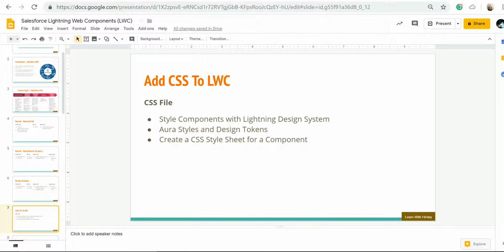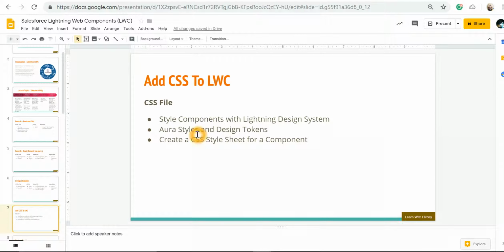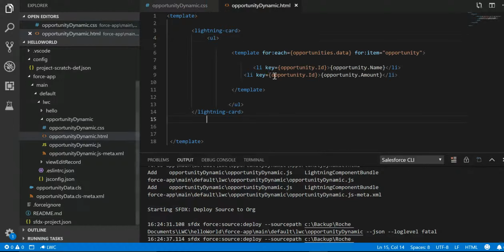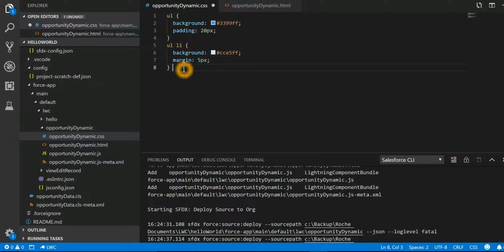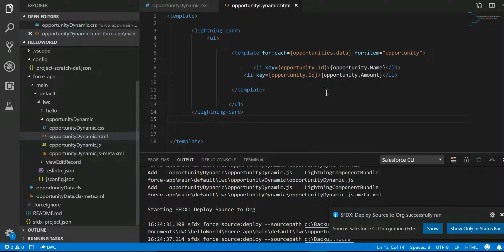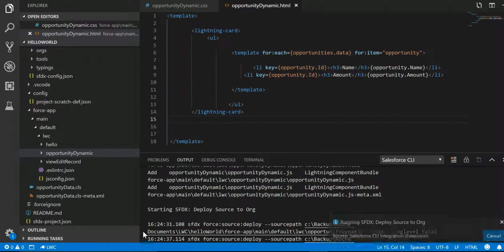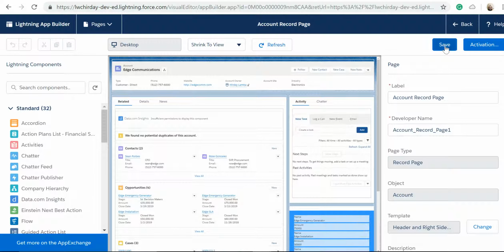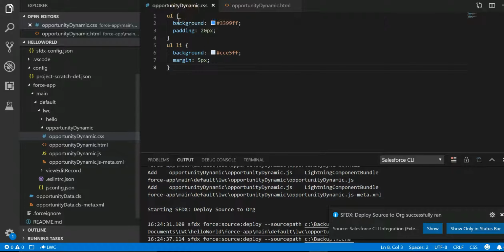Lecture 7 - LWC: Add CSS To LWC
In this video, you will learn to create custom styles for tags and then use it to display on LWC